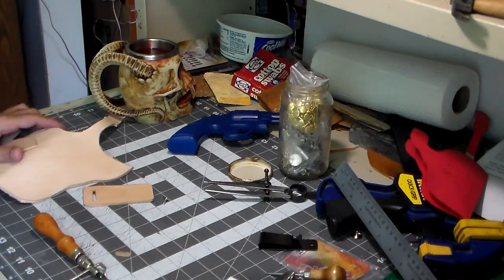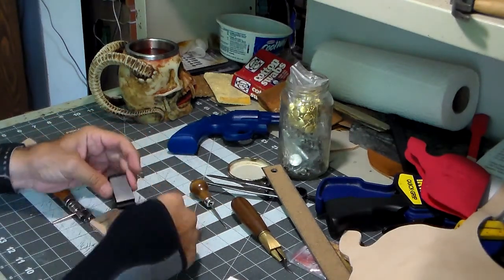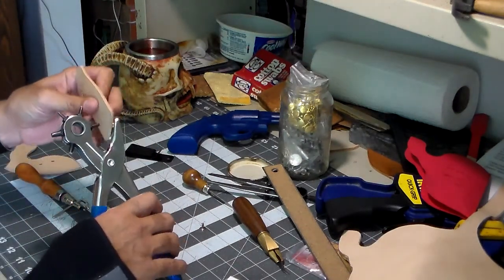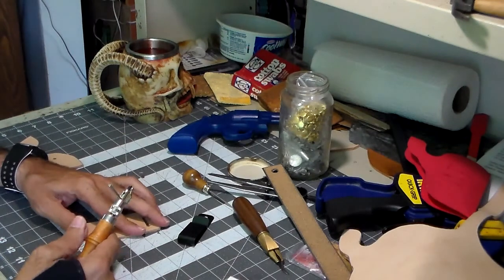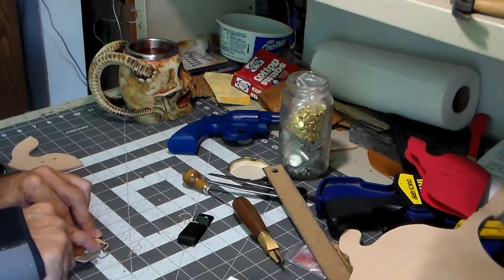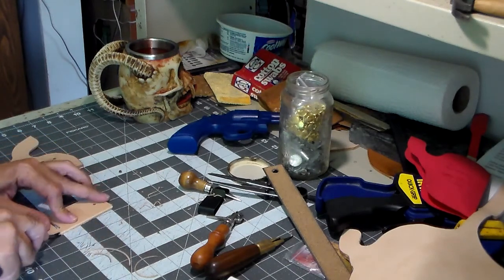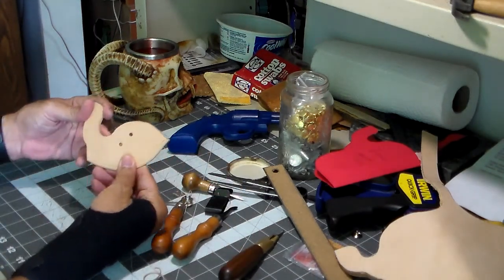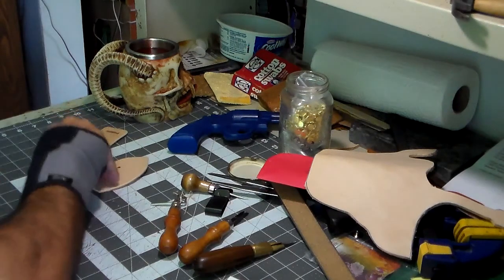Part 4-11: Punching Rivet Hole, Cutting Stitch Groove and Beveling Edges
Punching the rivet hole for the belt clip. Cutting stitch grooves and beveling edges in preparation for dyeing.